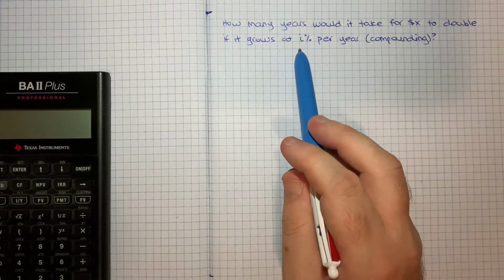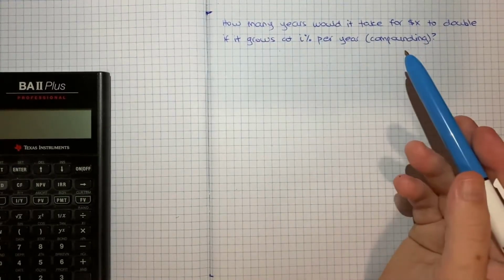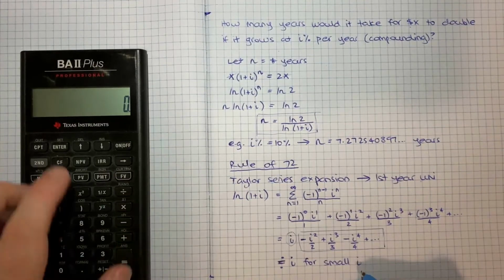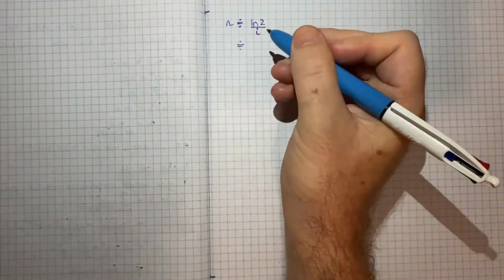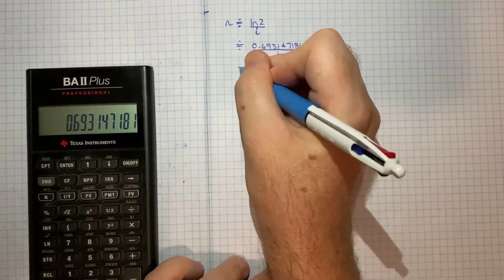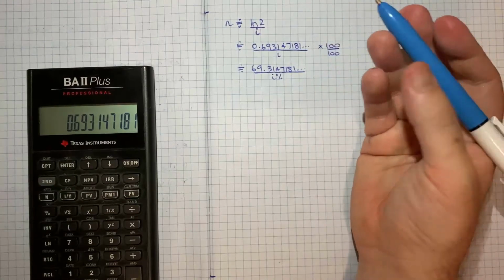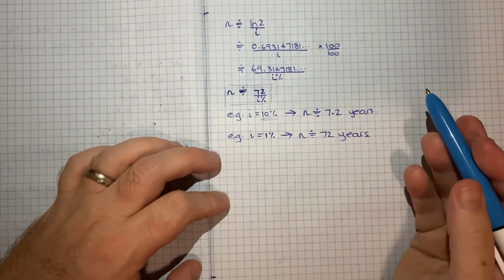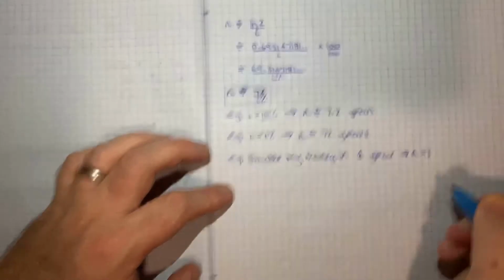How many years does it take to double your money? (Intro to the Rule of 72)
How many years would it take for $X to double if it grows at i% per year (compounding)? In this video we will answer this question precisely, as well as using the Rule of 72 approximation.